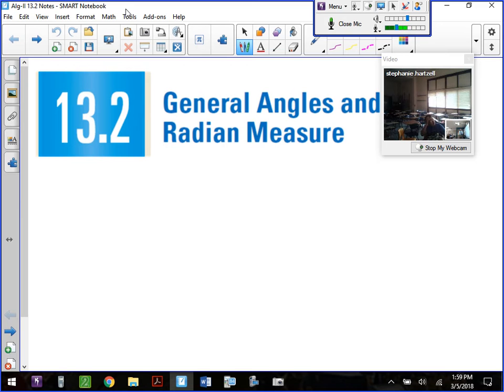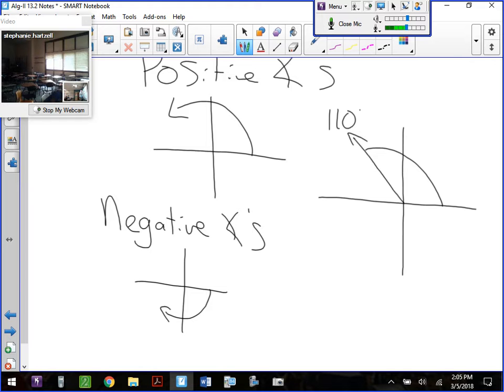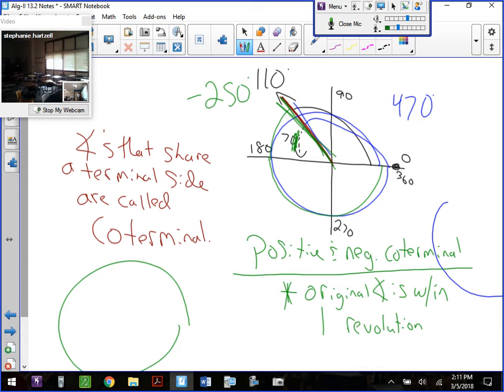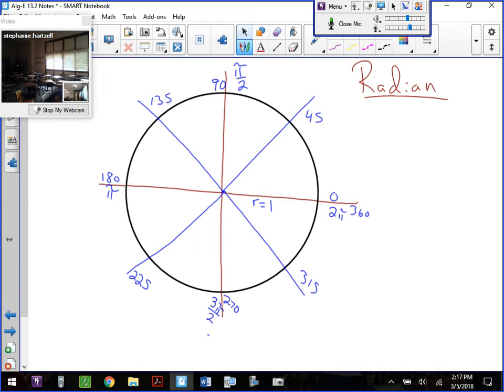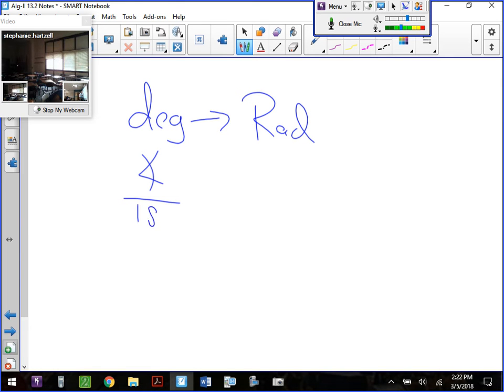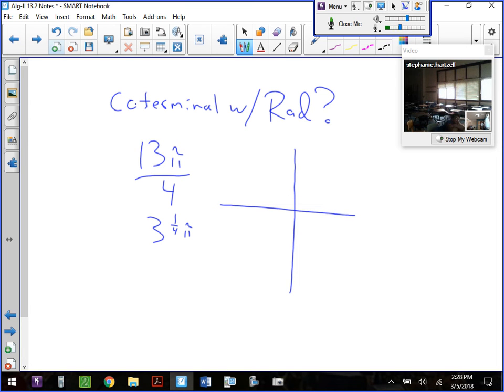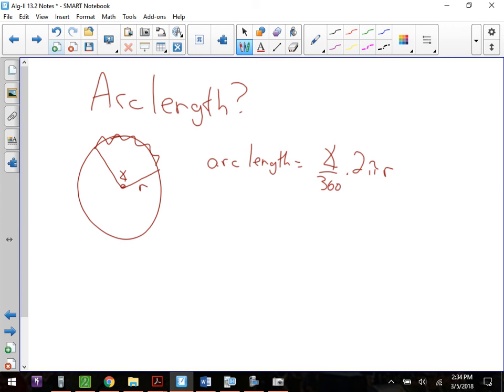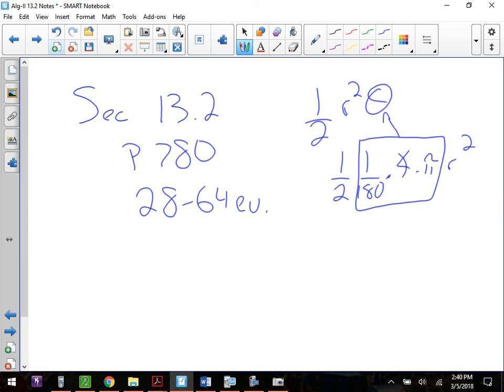March05 13 2 p12